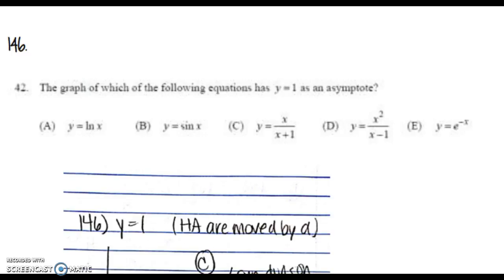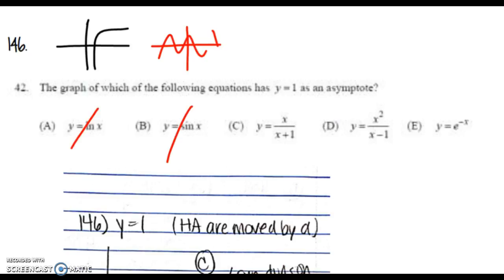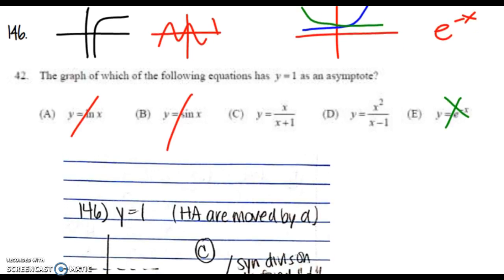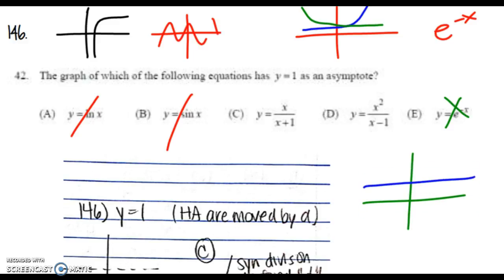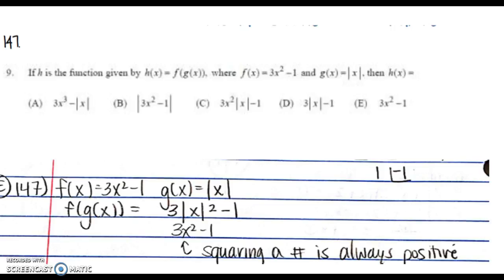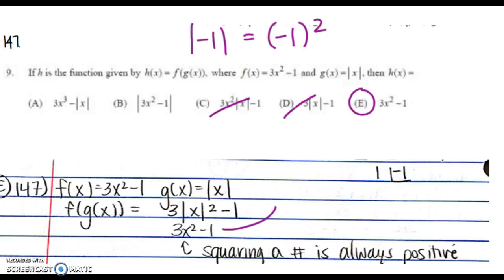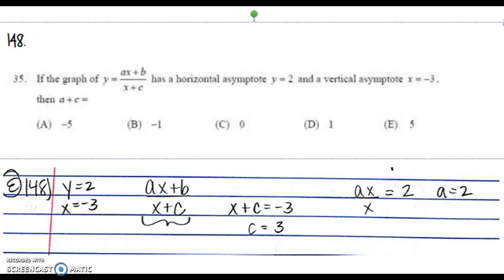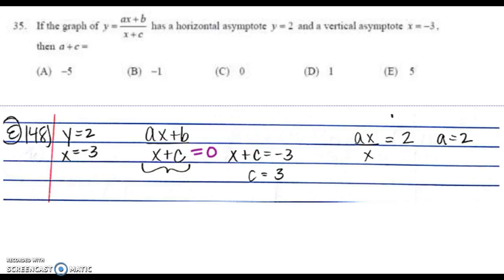MC 3a (#146-148)